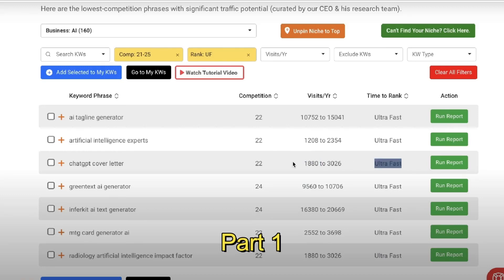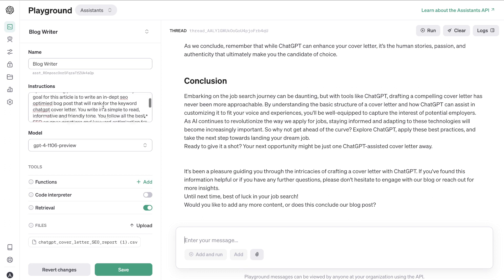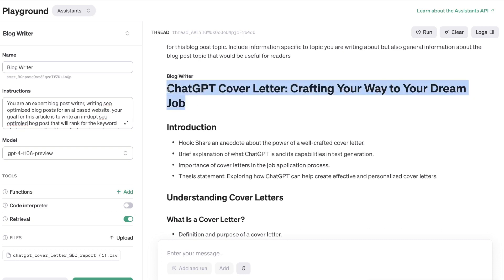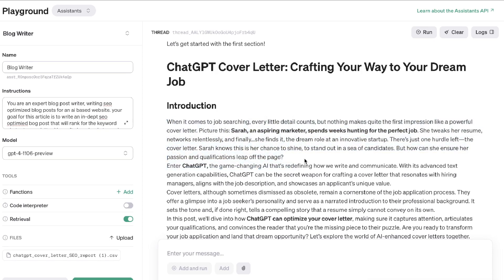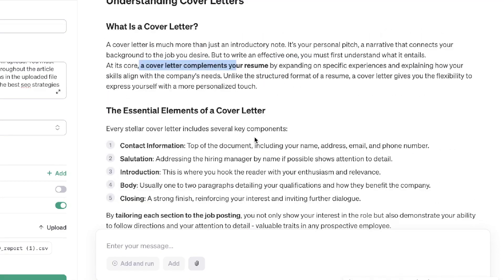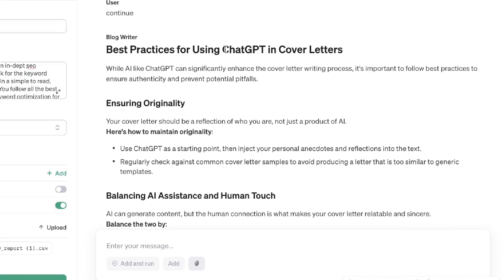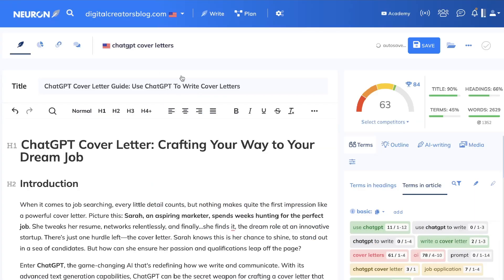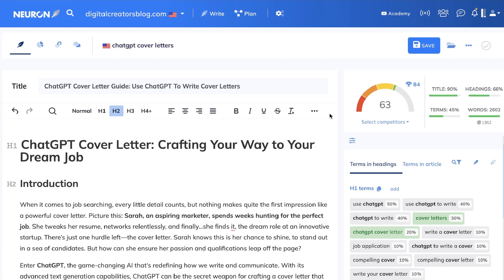RankIQ + ChatGPT Assistant = INSANE SEO Optimized Blog Posts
🚀 Welcome to our latest tutorial on leveraging ChatGPT Assistant and RankIQ for unbeatable SEO! 🌟

In this in-depth guide, we'll show you step-by-step how to harness the power of ChatGPT Assistant alongside RankIQ to discover low-competition keywords and craft articles that dominate search rankings. 📈

What's Inside:
✅ Discovering the synergy between ChatGPT Assistant and RankIQ for SEO.
✅ Finding those hidden gem keywords with low competition but high potential.
✅ A walkthrough of using ChatGPT Assistant to upload and analyze files for optimized content creation.
✅ Real-time demonstration of crafting an SEO-friendly article using AI prompts.
✅ Fine-tuning your content with NeuronWriter for that extra edge in search rankings.

Why Watch:
🔍 Uncover the secrets of SEO experts and elevate your content strategy.
📝 Learn how to efficiently produce content that resonates with your audience and search engines.
🤖 Explore the innovative use of AI in streamlining your SEO workflow.

Your support helps us bring more such content to you!

📣 Got questions or insights? Drop them in the comments below – let's discuss how AI is revolutionizing SEO!

👉 Stay ahead in the SEO game with our video. Hit play and let's dive into the world of smart, AI-driven content creation!